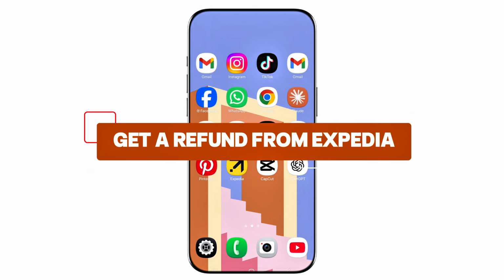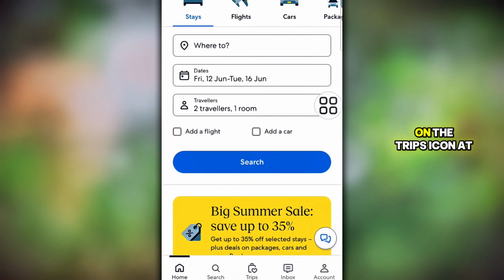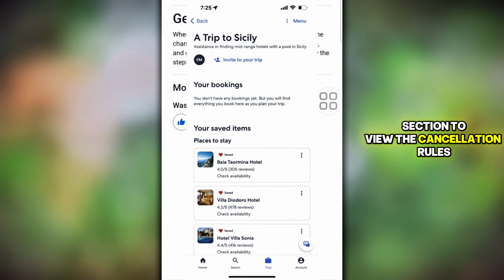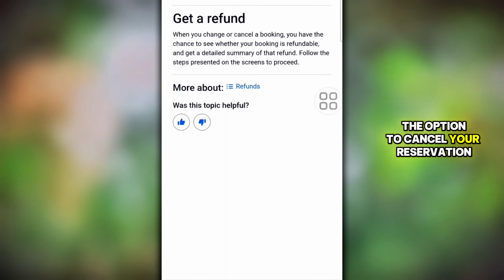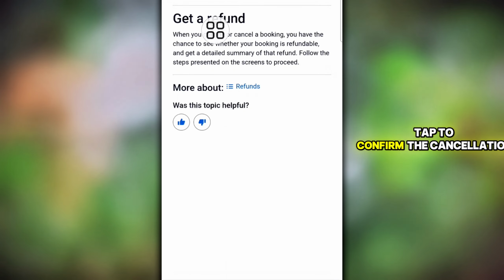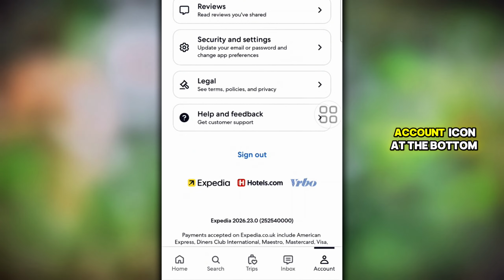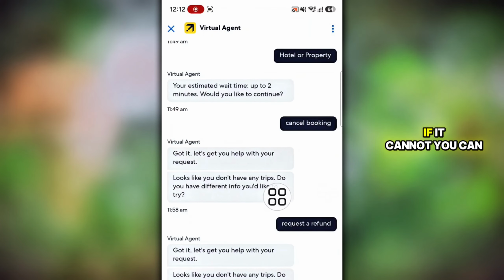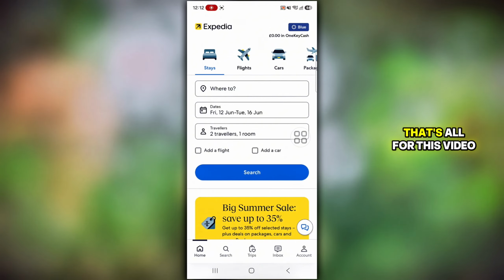How to Get A Refund From Expedia | Expedia Refund 2026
If you booked a flight, hotel, or vacation package through Expedia and need your money back, this step-by-step guide shows you exactly how to get a refund from Expedia in 2026.

In this video, you’ll learn how Expedia refunds actually work, how to cancel your booking correctly, and what you need to do to increase your chances of getting a full refund. Since Expedia acts as a middleman between you and airlines or hotels, the refund process can sometimes be confusing—but this tutorial breaks it down in a simple and clear way.

We’ll walk you through:
✔ How to cancel your Expedia booking
✔ Where to find your refund request
✔ What affects your refund eligibility
✔ How long Expedia refunds usually take
✔ What to do if your refund is delayed or rejected

Most refunds depend on the airline, hotel, or travel provider’s policy, so understanding the correct process is very important before you cancel.

Whether you’re dealing with a flight cancellation, hotel refund, or travel disruption, this video will help you navigate Expedia’s refund system with confidence.

Watch until the end so you don’t miss important steps that could help you get your money back faster.